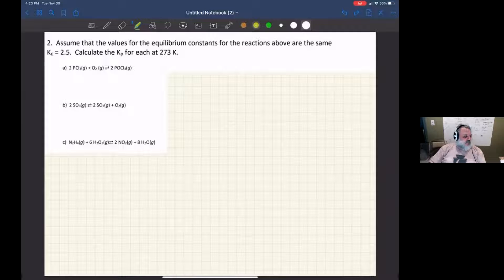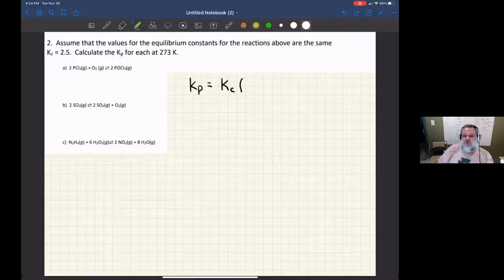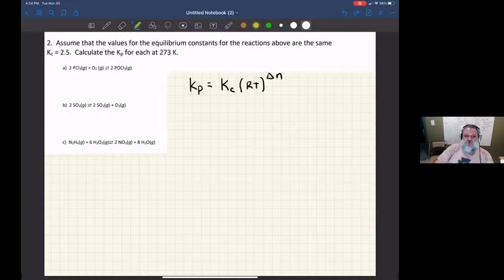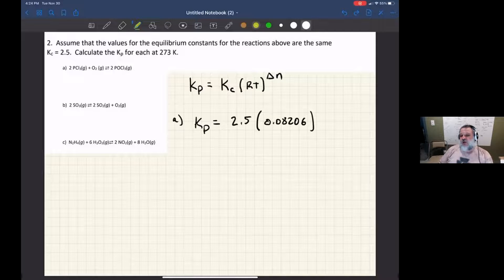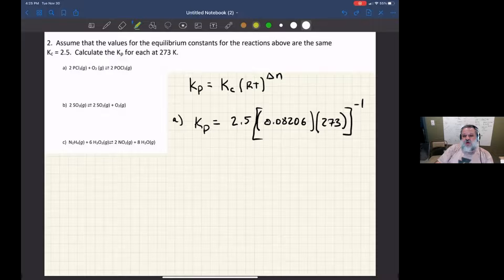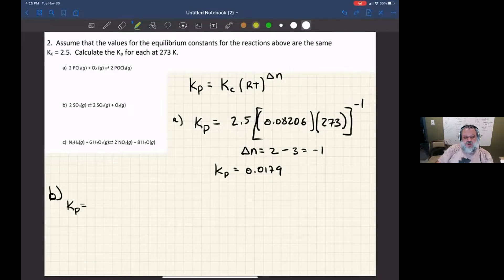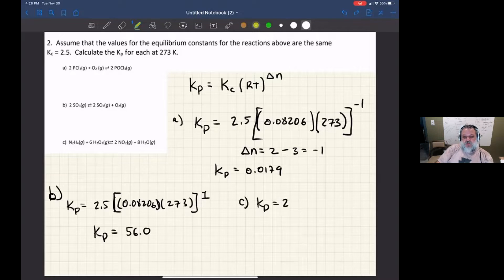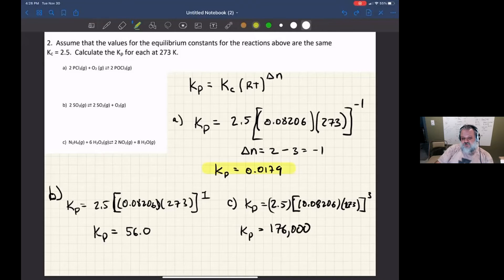General Chemistry 2 - Chapter 13 - Problem 2